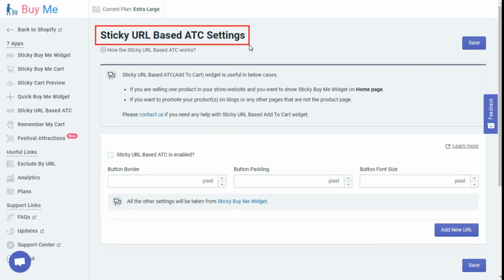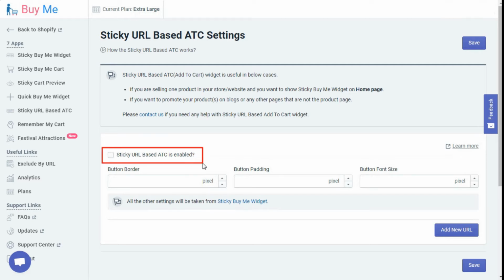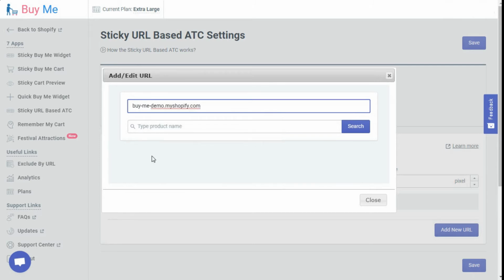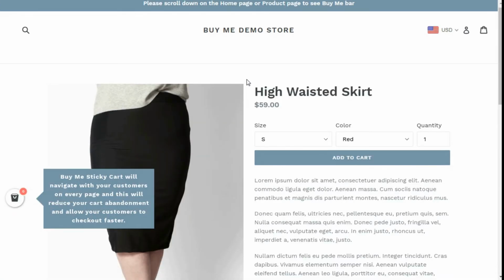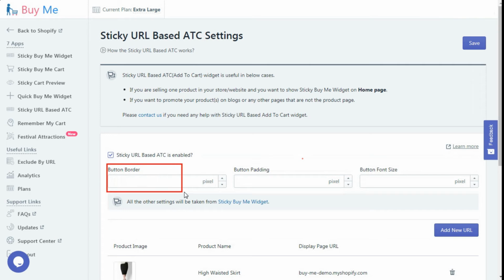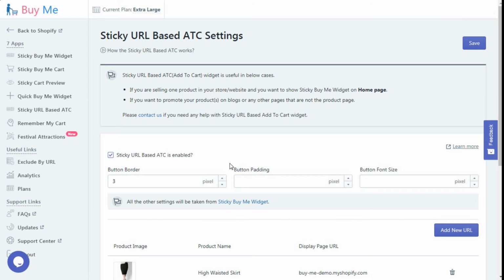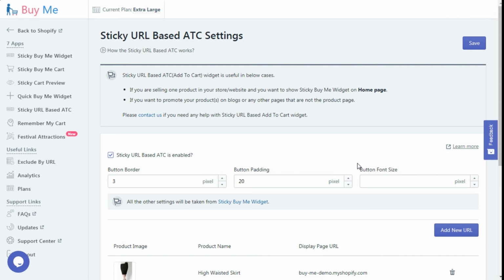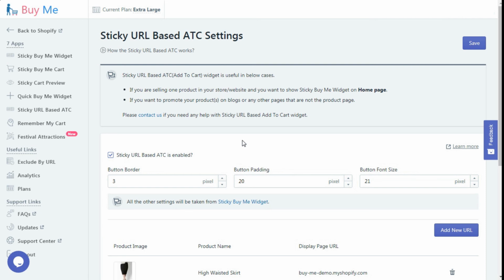How Does The Sticky Url Based ATC App Works?